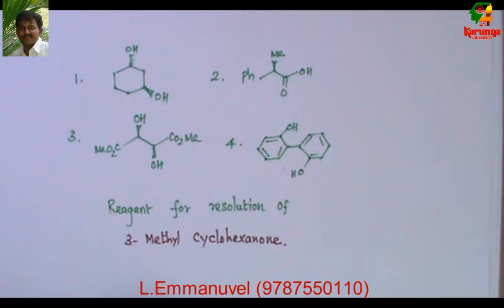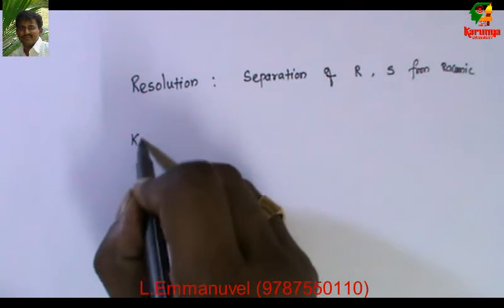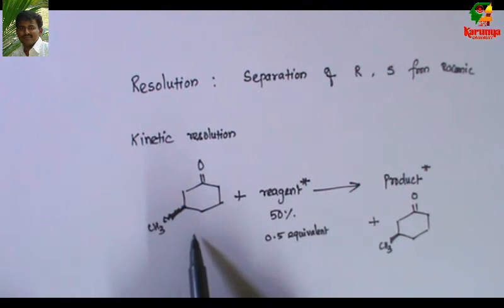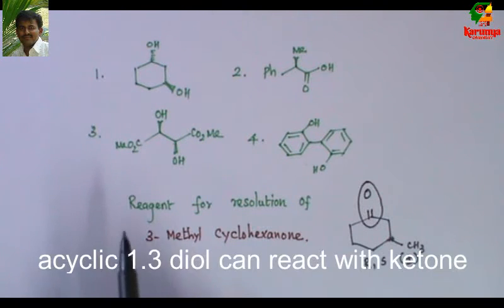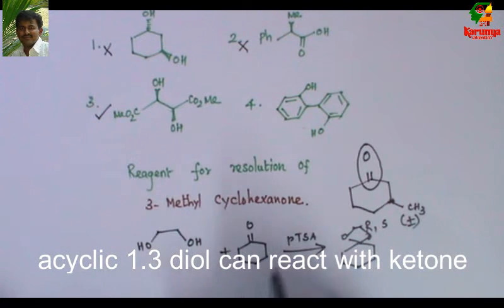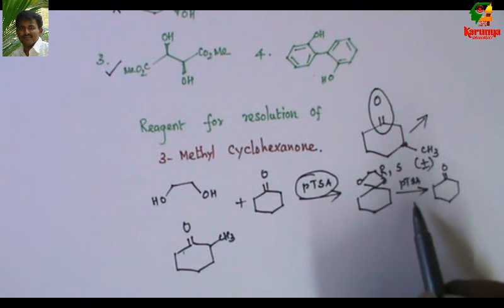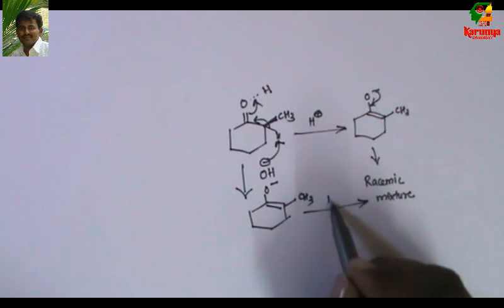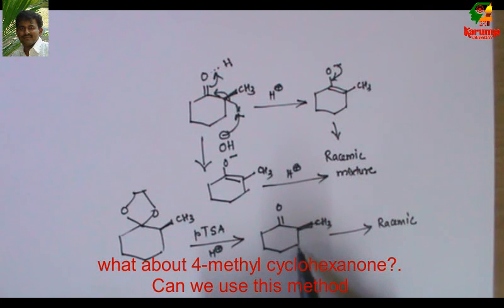kinetic resolution CSIR NET organic chemistry problem by Dr.L.Emmanuvel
kinetic resolution